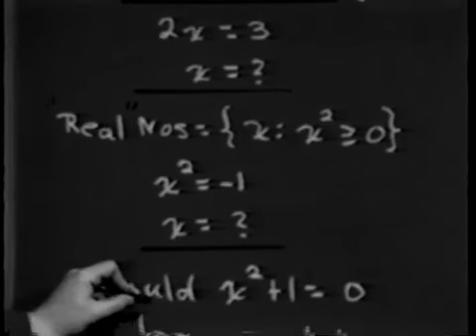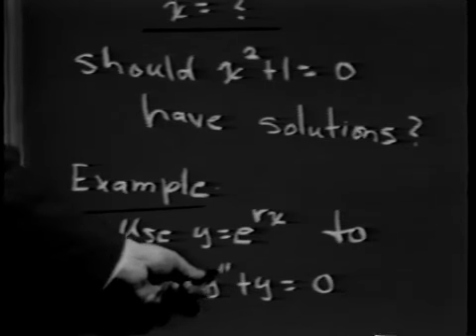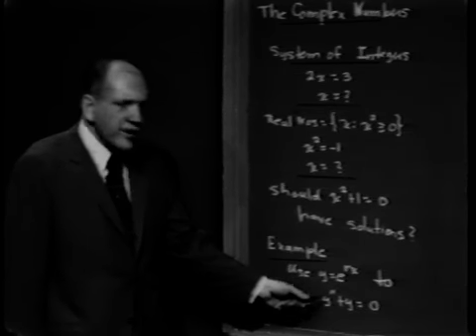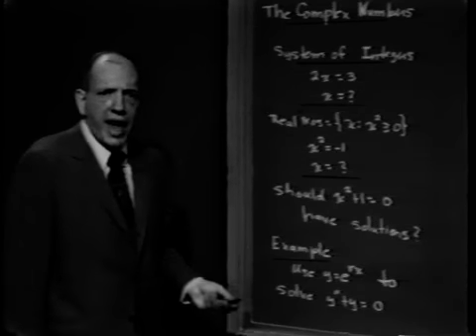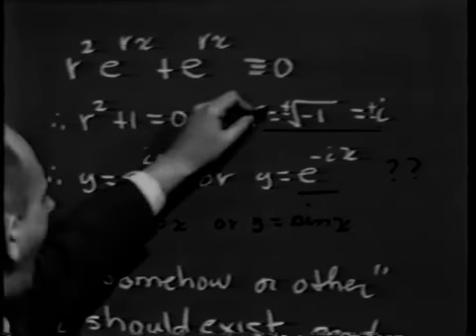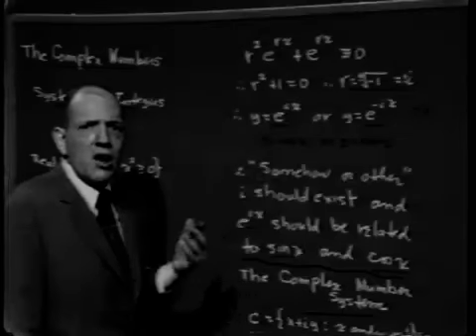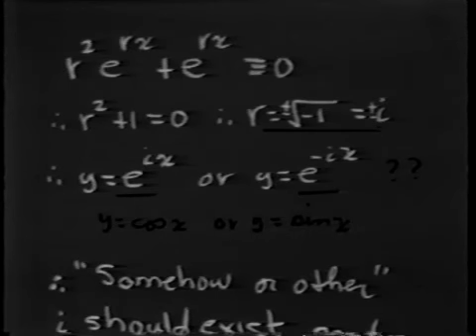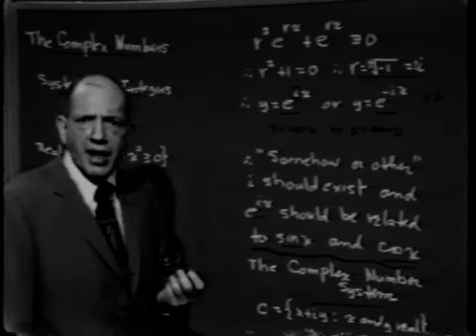Lec 1, Complex Numbers, Complex Variables, Part 2